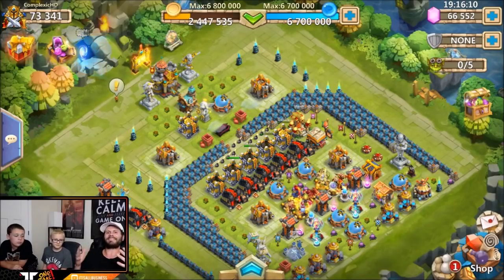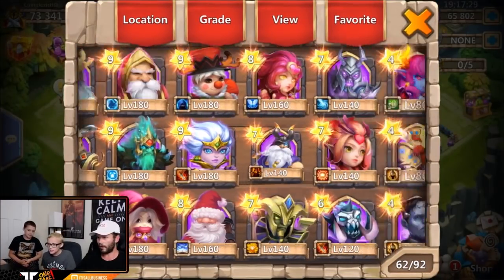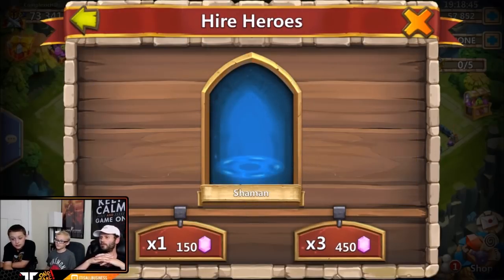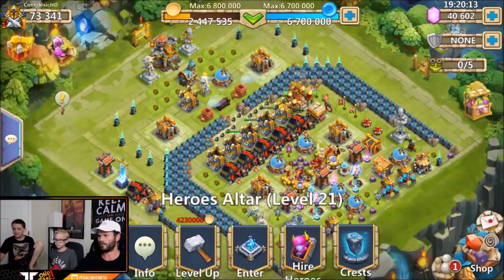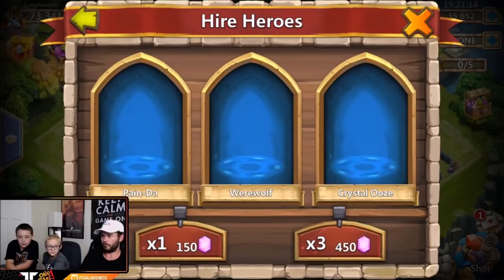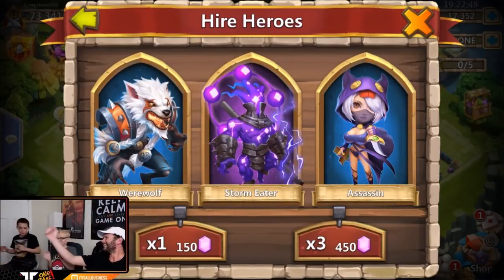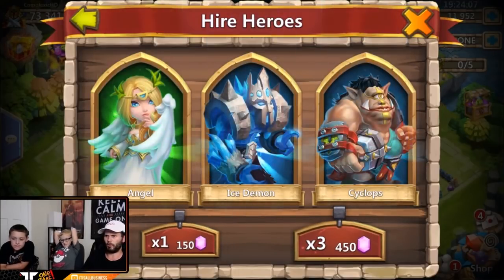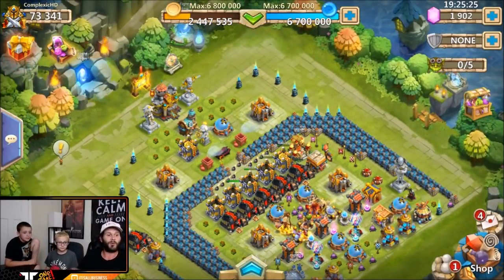JT Bobby Thomas 65000 Hero Collector INSANE Session Castle Clash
Another Amazing Session With The Boys!